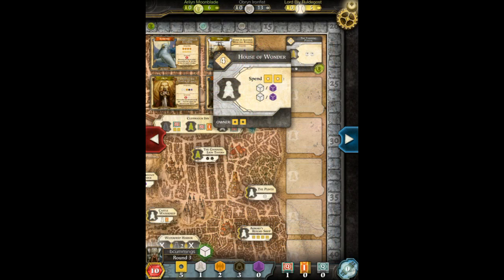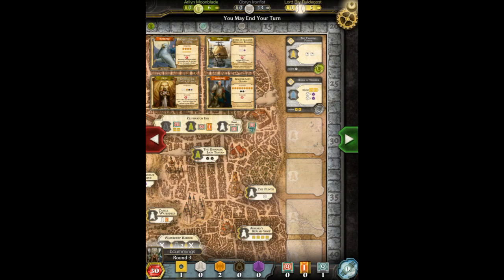Lords of Waterdeep - iOS Review